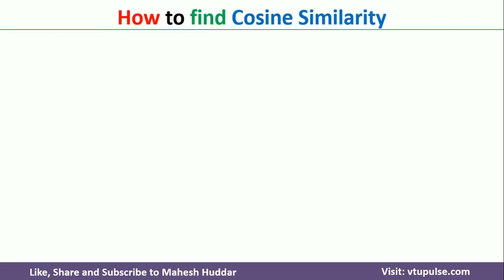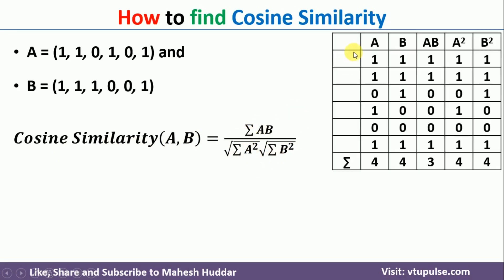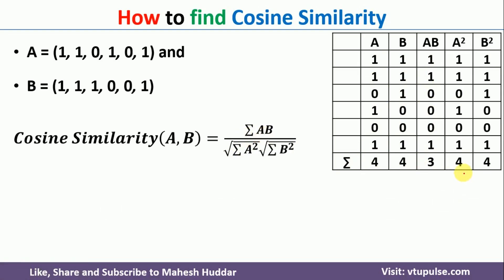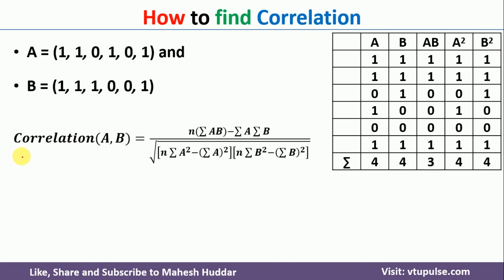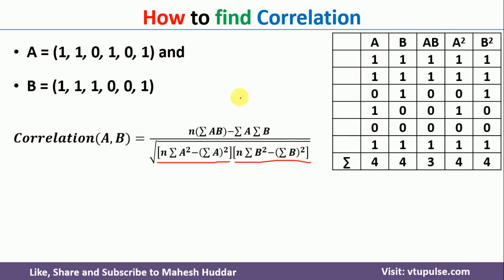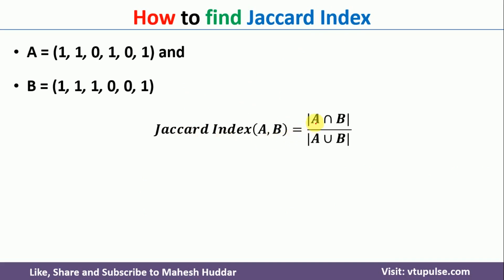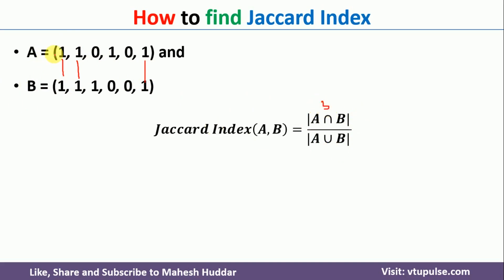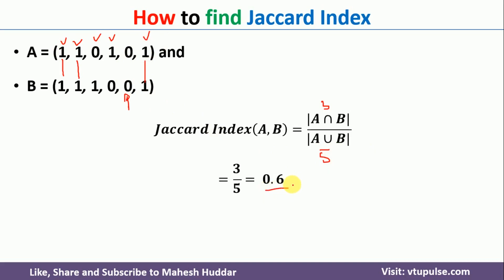How to find Cosine Similarity | Correlation Coefficient | Jaccard Index by Mahesh Huddar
The following concepts are discussed:
cosine similarity,
Jaccard index,
cosine similarity in data mining,
the correlation coefficient in data mining,
how to find cosine similarity,
how to find a correlation,
how to find correlation in excel,
how to find the correlation coefficient,
how to find the Jaccard index,
cosine similarity solved example,
correlation solved example,
correlation coefficient example,
Jaccard index solved example,
How to find Cosine Similarity Correlation,
cosine similarity numerical example,